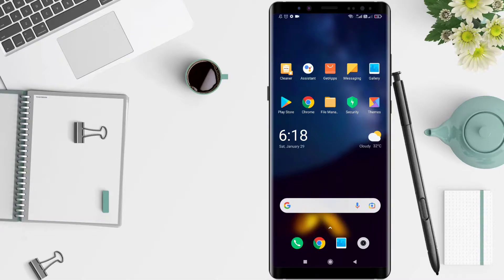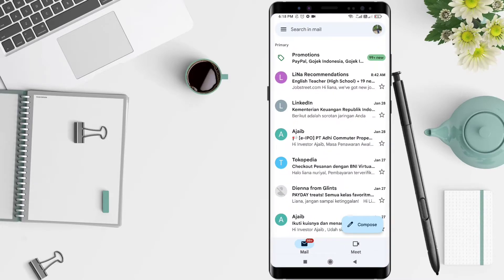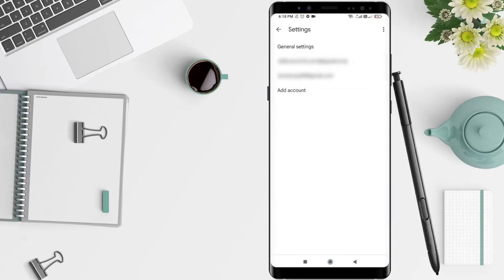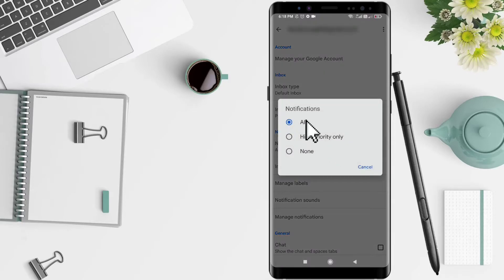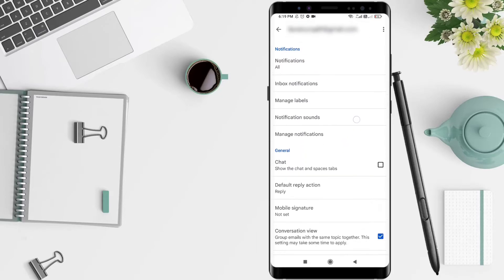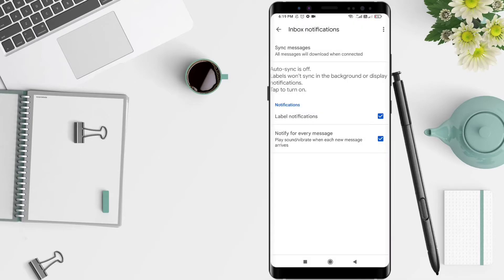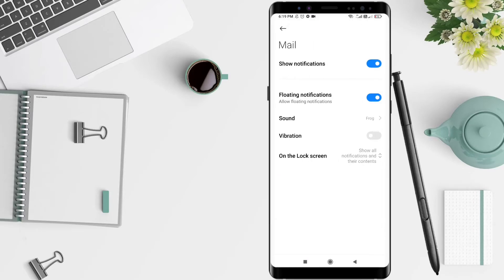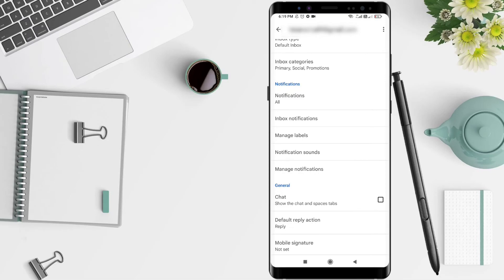How To Fix Gmail Notification Not Showing Problem in Android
Hello guys, in this video I'll show you how to fix gmail notifications not showing problem in android. There are several reasons why the notifications on the Gmail app are not showing. The first can be caused by denied notification permissions, or in this case you don't activate notifications in the gmail application settings.

Apart from the reasons above, the gmail app notification is not working because maybe gmail sync (in google android account settings) is not checked. So that gmail can not receive incoming messages in real time.

So, please watch this video to find out the steps how to fix gmail notifications not showing problem on your android.

*this video is related to :
how to fix gmail notifications not showing problem in android
how to fix gmail notifications not showing problem
how to fix gmail notifications not showing
gmail notifications not showing
how to fix gmail notifications on android
how to fix gmail notifications not working